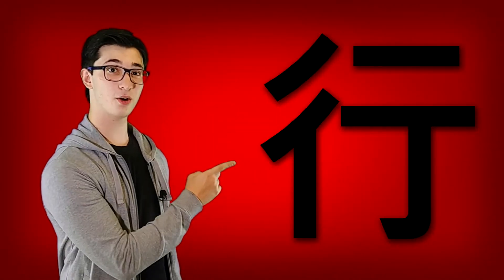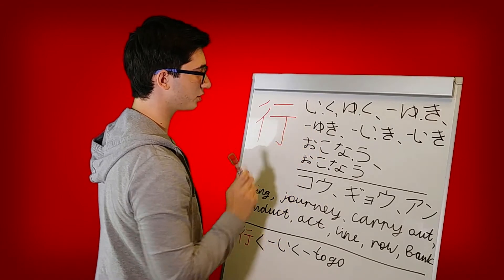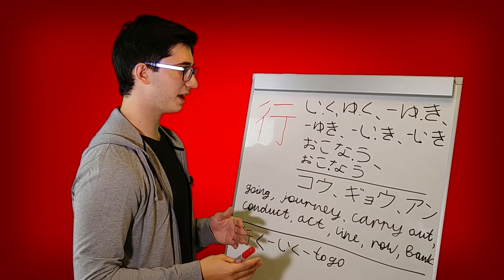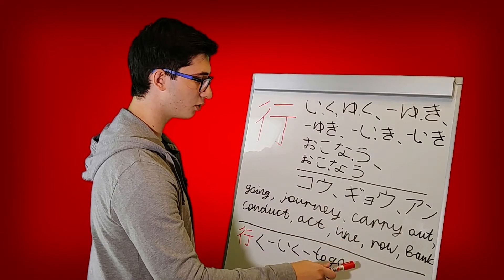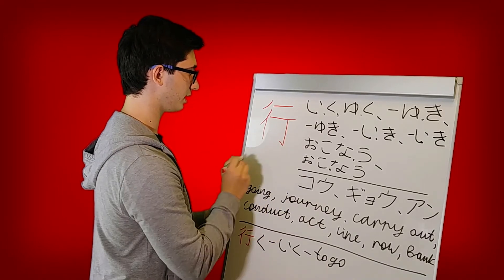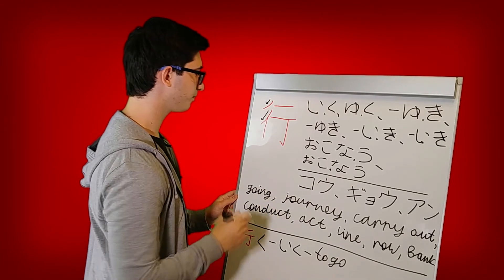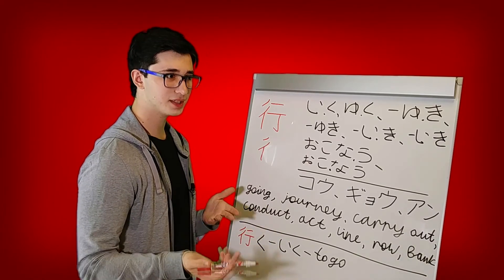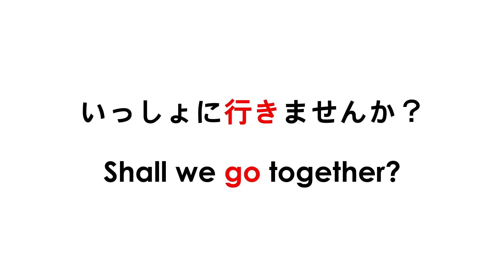Who's That Kanji? Episode 15 - 行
In this video I teach you the Japanese kanji 行